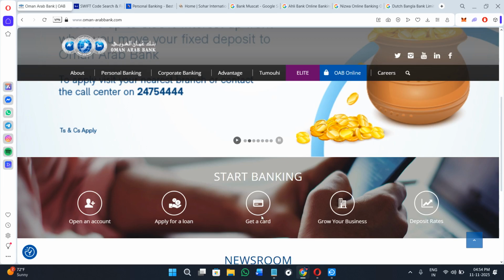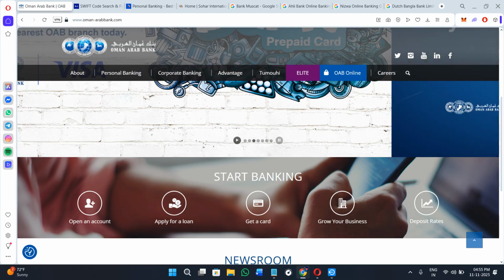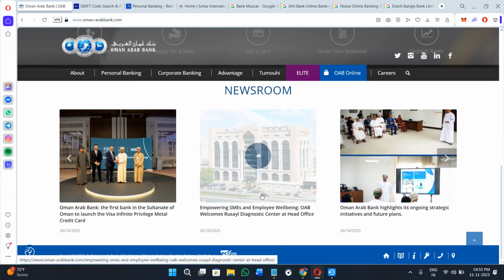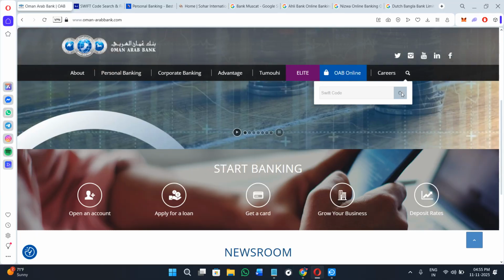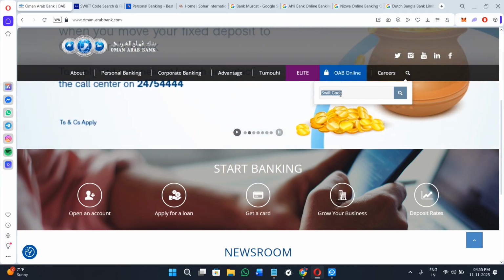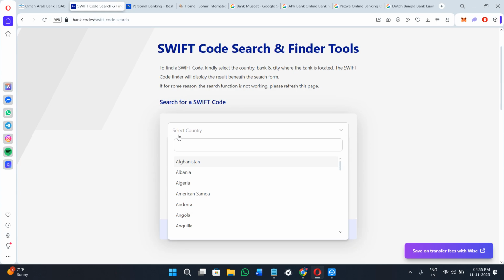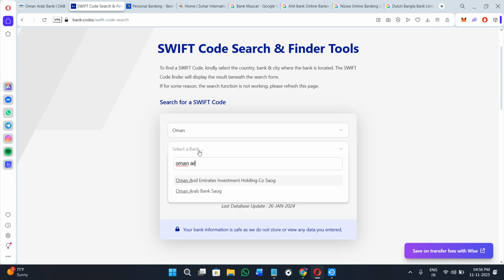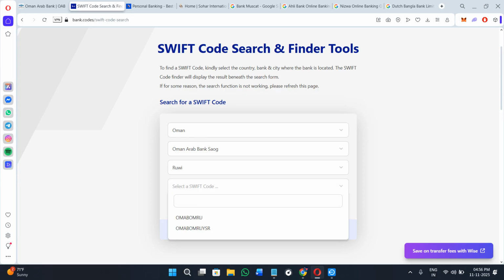How To Find Swift Code Of Oman Arab Bank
Welcome to Checkmark Studio!!! In this tutorial video, I will show you How To Find Swift Code Of Oman Arab Bank